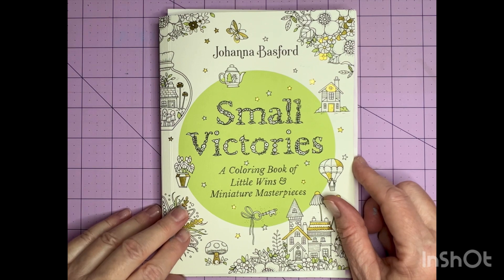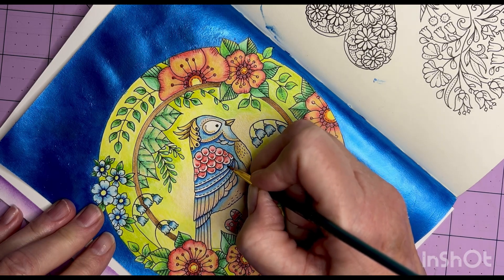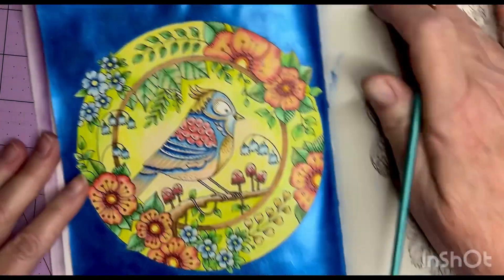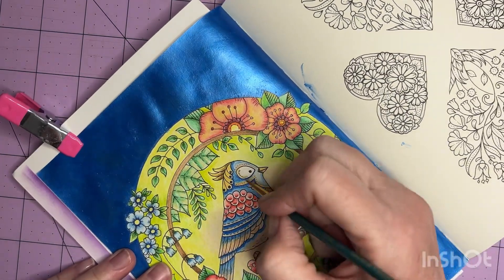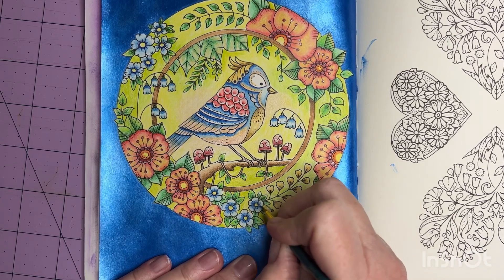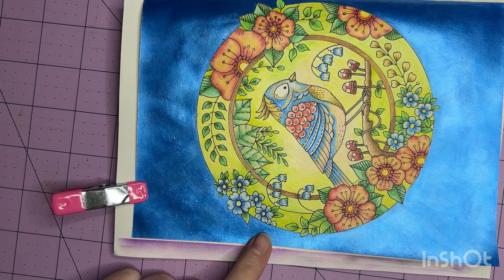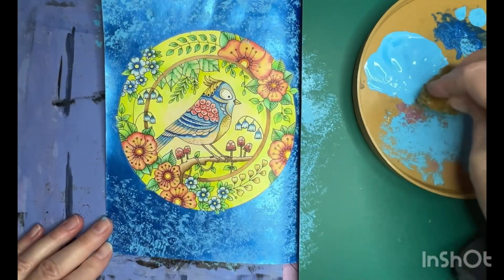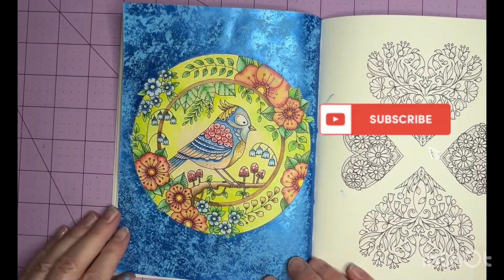Small Victories by Johanna Basford Using Color Shifting Paint & Pencils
For today’s WIP Day - this work in progress comes from Johanna Basford’s latest coloring book, Small Victories.

Johanna Basford’s Small Victories coloring book:

I do have an Amazon Wishlist - if you feel so inclined (but certainly not necessary)! 😉